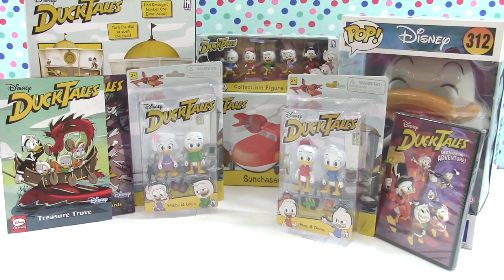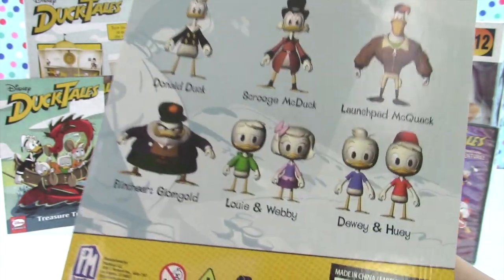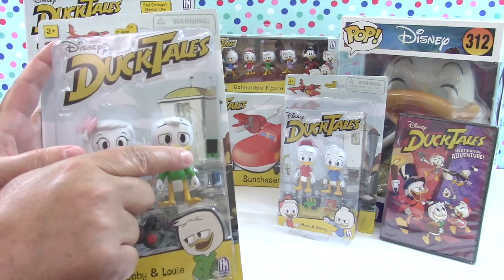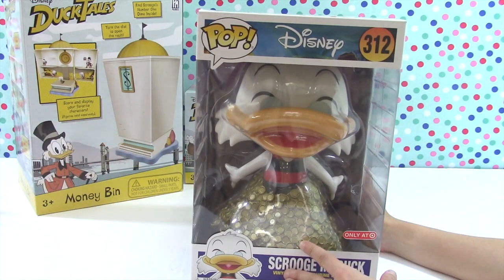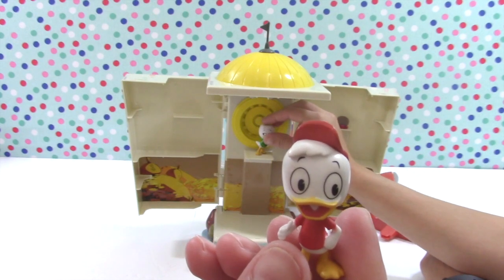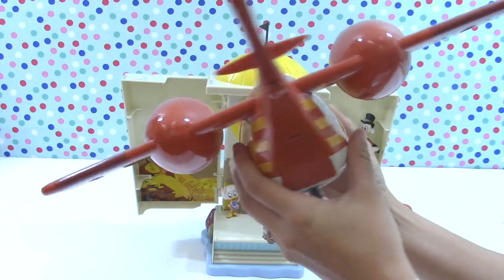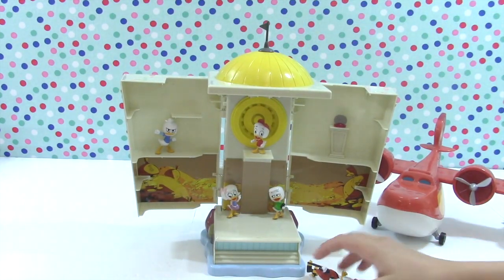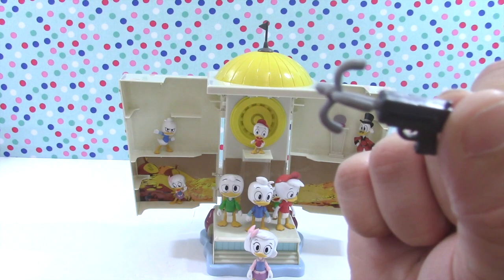New DuckTales Reboot | 2018 Toy Haul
We are so excited to welcome back the popular hit show from the late 1980s, Disney's DuckTales! In this video, we bring you a major haul of DuckTales toys manufactured by PhatMojo featuring DuckTales well-loved characters Scrooge McDuck, Huey, Dewey, Louie, Webby and Launchpad, and with them they bring a whole new world of adventure! Today, we will be opening the DuckTales Sunchaser Airplane, DuckTales Money Bin Playset, DuckTales Mini Figures and DuckTales medium-sized figures 2-pks. We also show one of the available DuckTales DVD's featuring six episodes of the current reboot and two bonus classic episodes, two DuckTales books of comics and a HUGE Scrooge McDuck collectible figure from Funko Pop! Watch us unbox these amazing toys now!